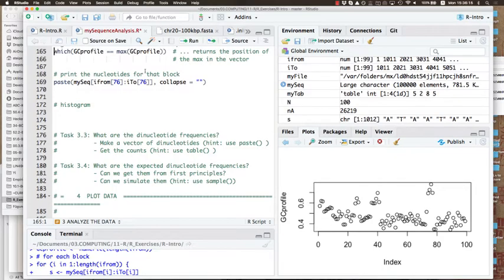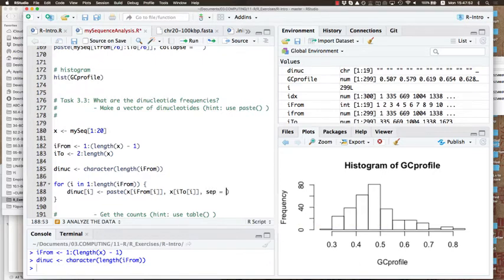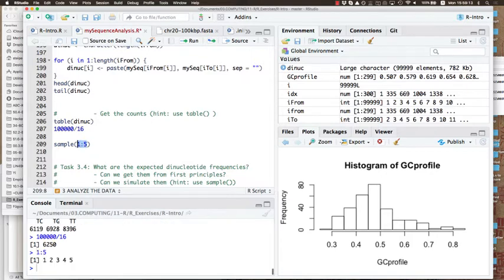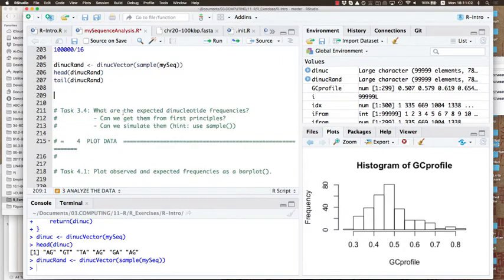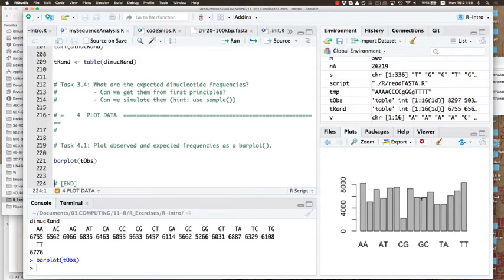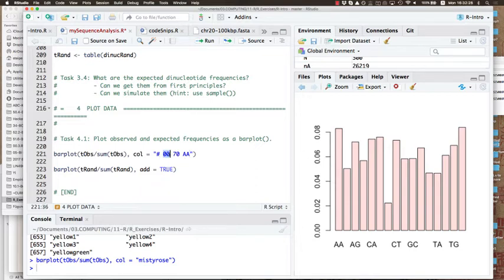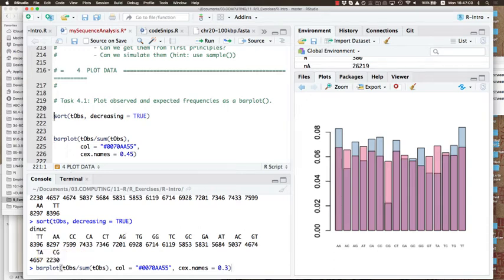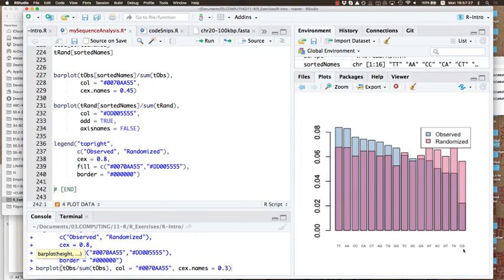Introduction to R Session 3b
This is the second segment of the third session of the Introduction to R 2018 workshop hosted by the Canadian Bioinformatics Workshops at the Ontario Institute for Cancer Research. This session is by Boris Steipe from the University of Toronto.